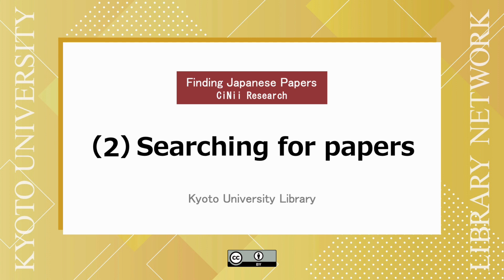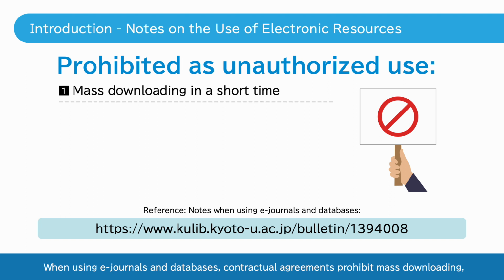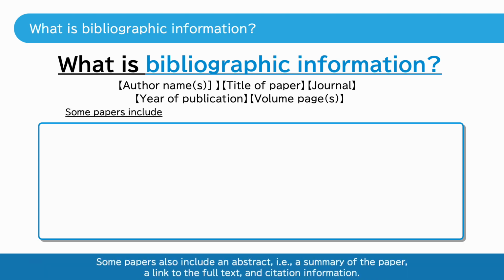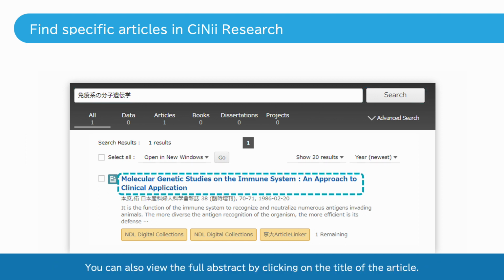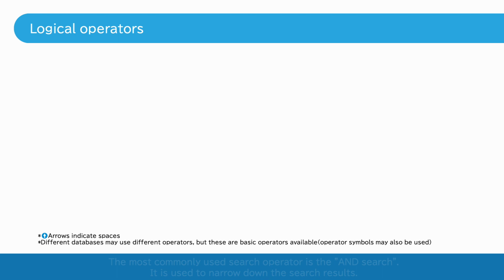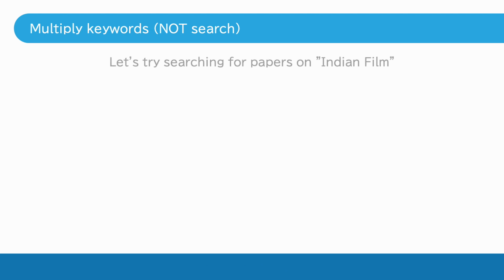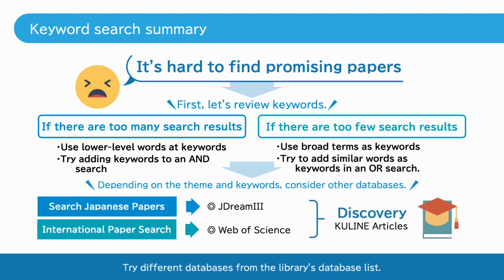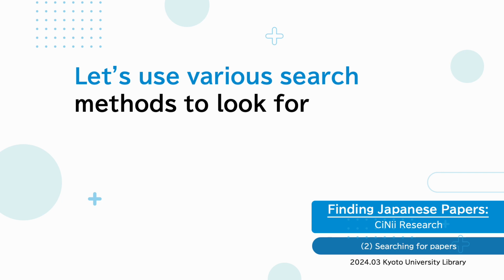Finding Japanese Papers "CiNii Research" (2) Searching for papers